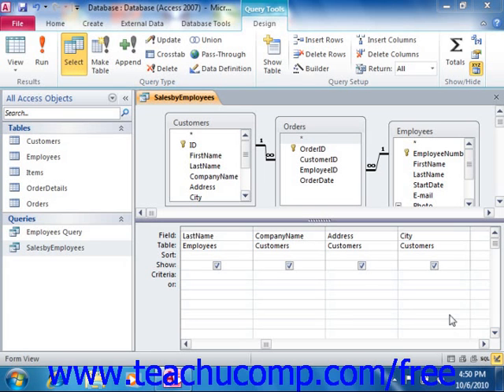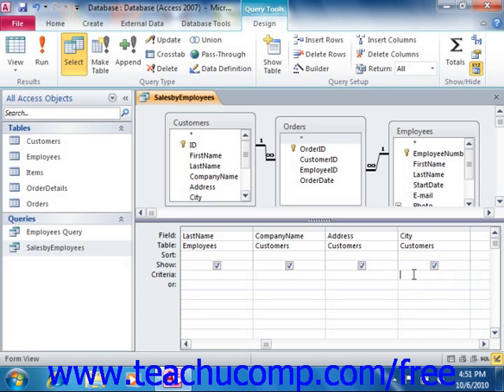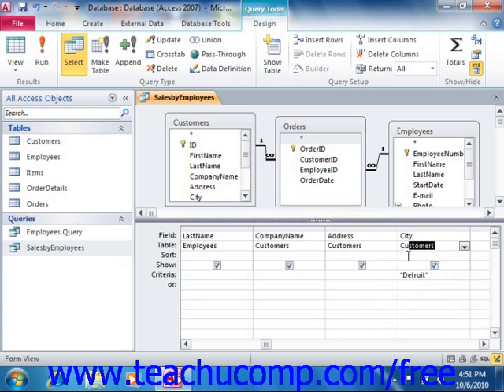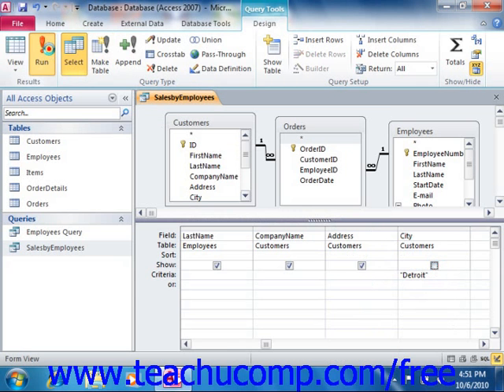Access 2010 Tutorial Hiding Fields in a Query Microsoft Training Lesson 7.8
Learn how to hide fields in a result set in Microsoft Access - the most comprehensive Access tutorial available. Visit us today!